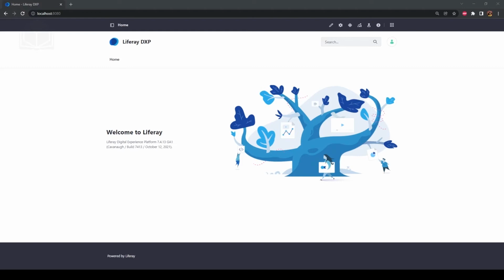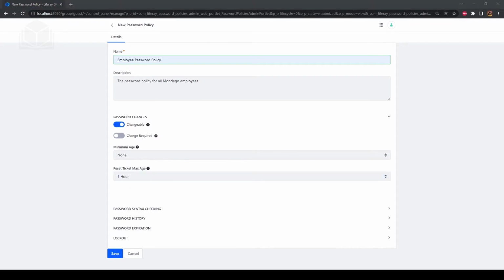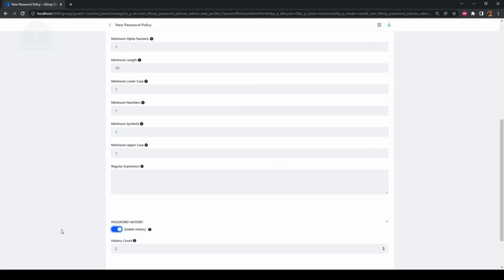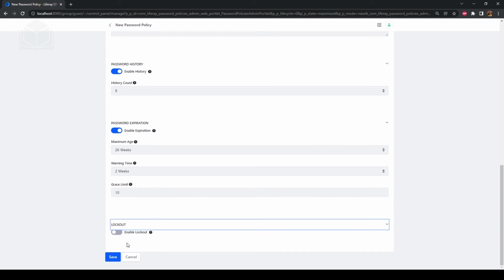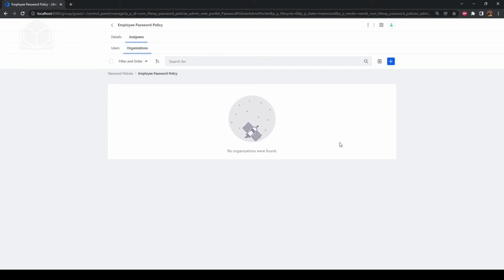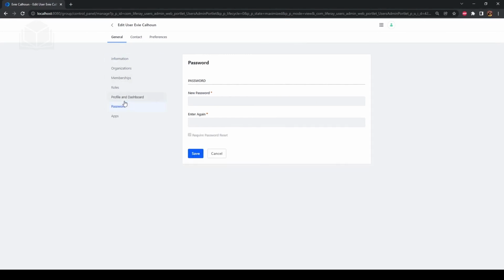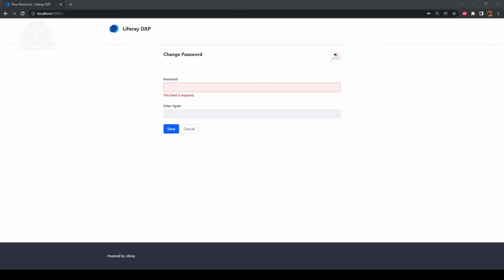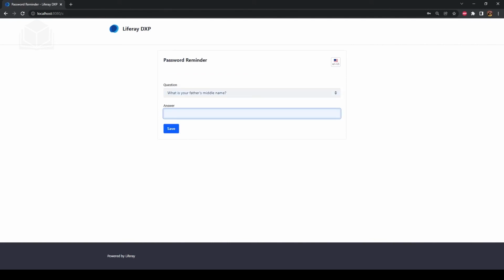7.4 Exercise Create a Password Policy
The supplemental materials (PDFs, source code, exercise files) referenced in this video are no longer available.

We apologize for any inconvenience this may cause and encourage you to explore the content available Exercise Files